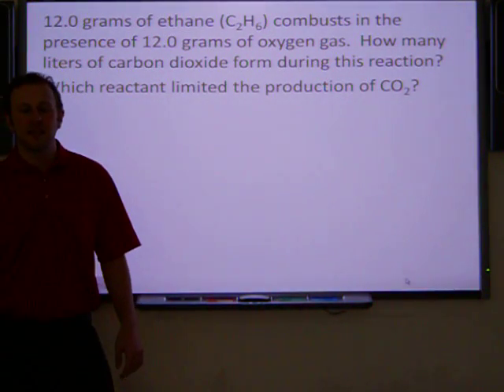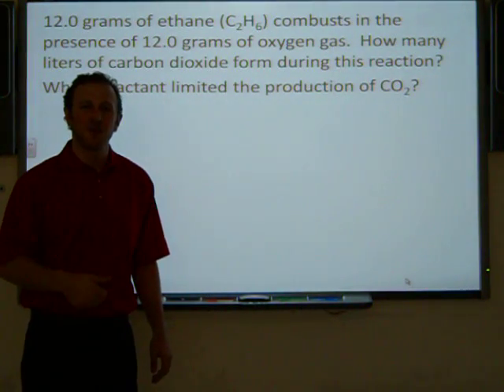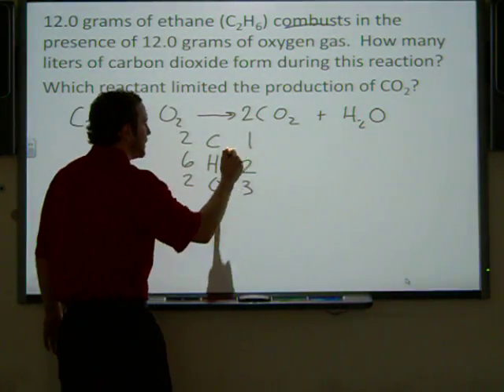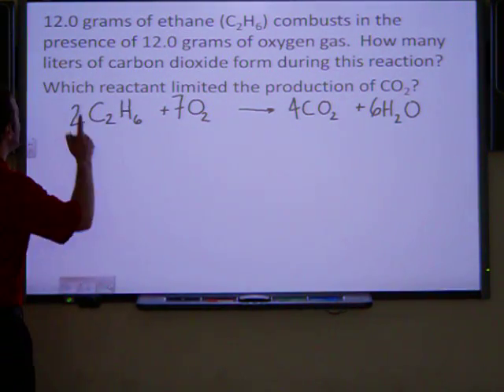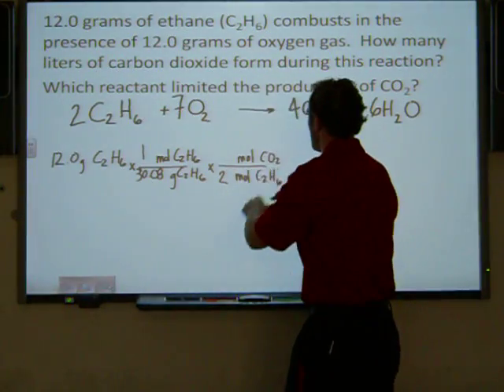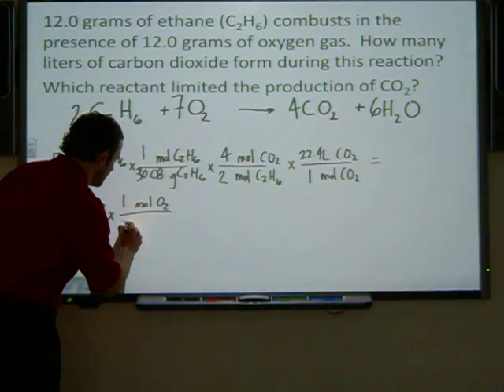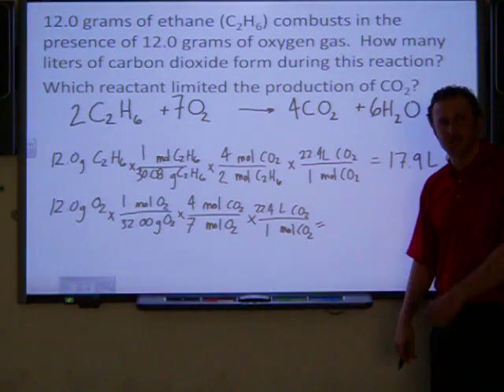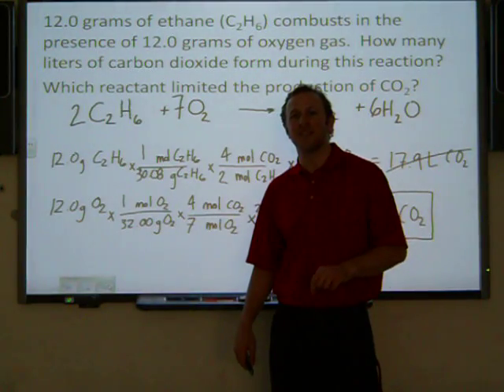Limiting Reactant Problem with Complete Solution (Intermediate Level)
Derive the chemical equation for the complete combustion of ethane and calculate the volume of carbon dioxide gas produced when given the starting mass of each reactant.